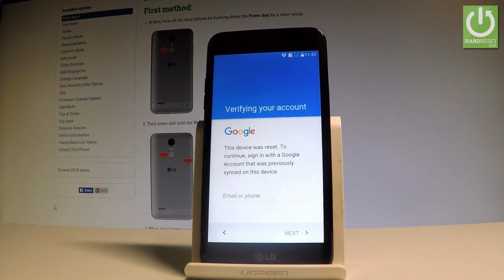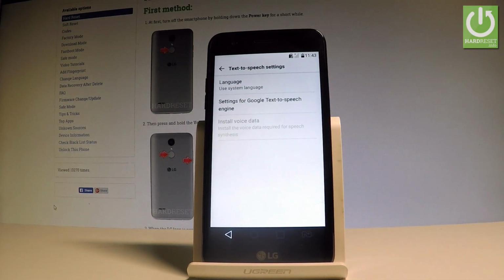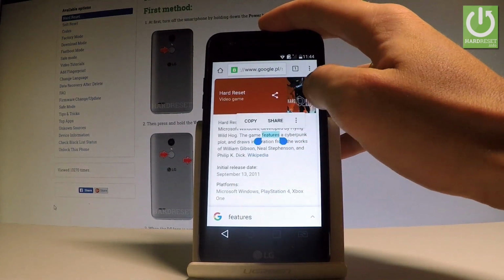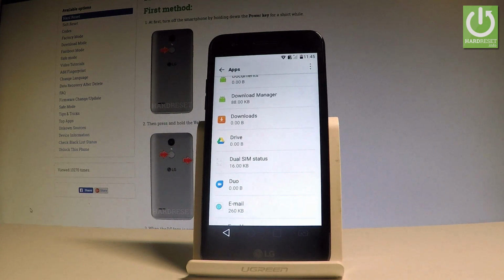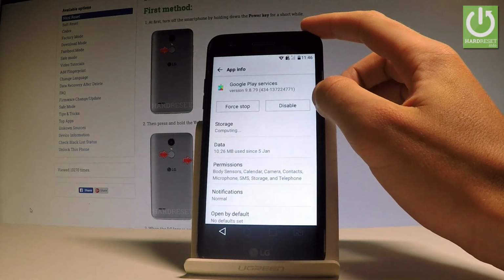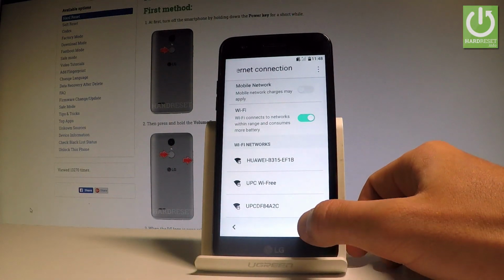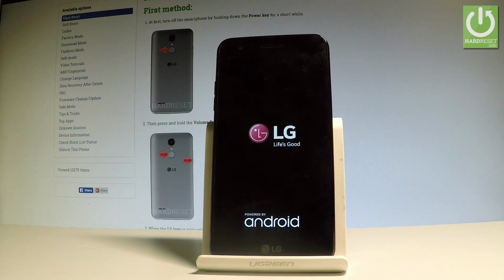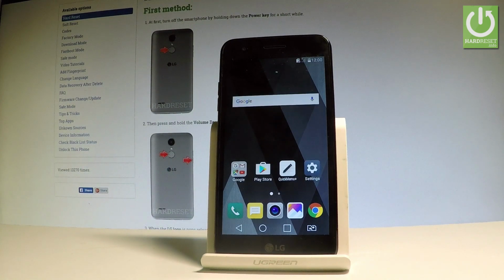LG K4 (2017) BYPASS GOOGLE VERIFICATION / Remove FRP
How to activate LG K4 (2017) without Google Account? How to remove Factory Reset Protection in LG K4 (2017)? How to bypass Google Verification in LG K4 (2017)? How to skip Google Verification in LG K4 (2017)?

The Factory Reset Protection is an Android security features which is activated after the hard reset operation and it will disable you to activate your device without inputting the Google details. So if you forgot your Google email and password you can still activate your phone. All you have to do is watching our tutorial. In this video we present the way of bypassing the Google Verification in a just a few steps. This method is completely free and easy.